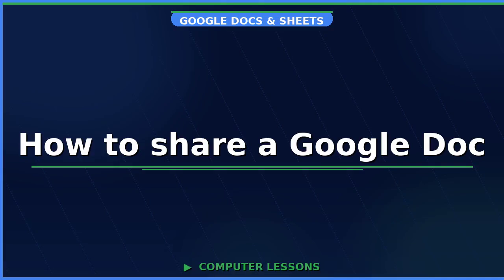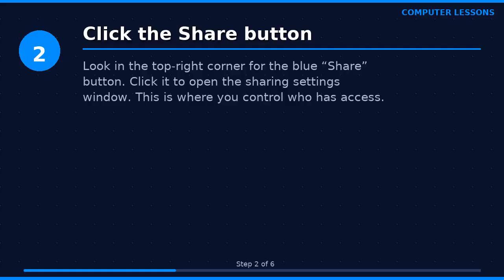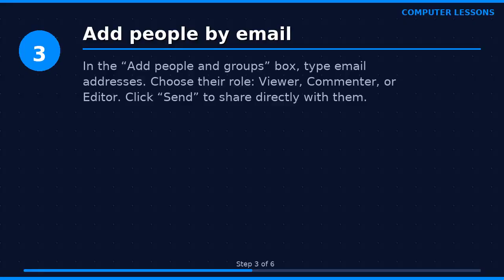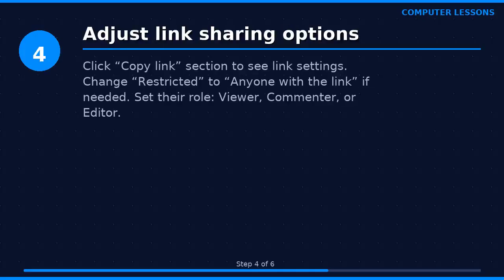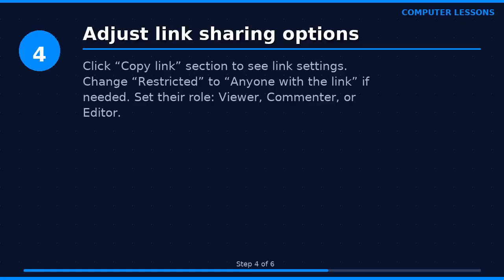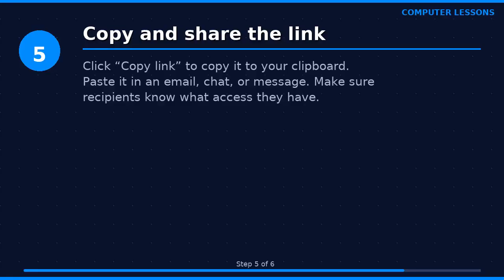How to share a Google Doc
In this tutorial, we walk you through how to share a google doc, step by step.

Category: Google Docs & Sheets